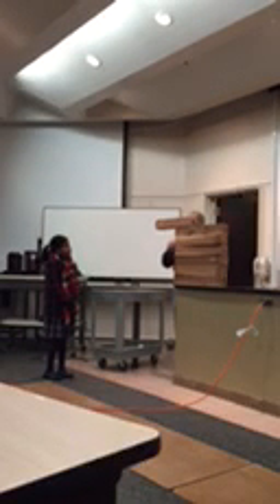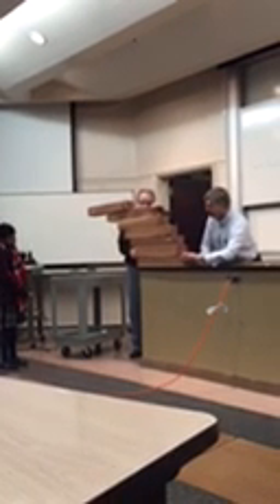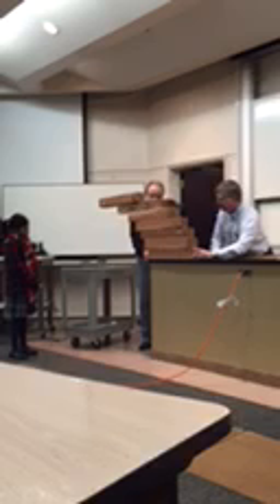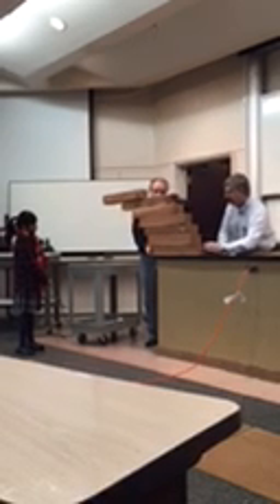SMU Physics Circus, pt. 1 Dec. 2015